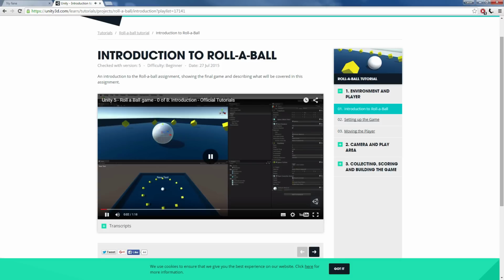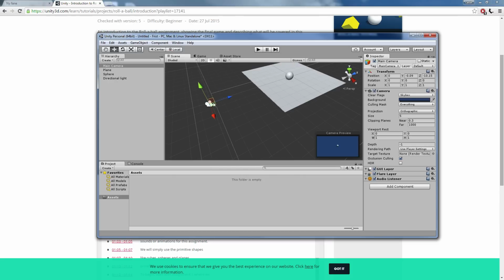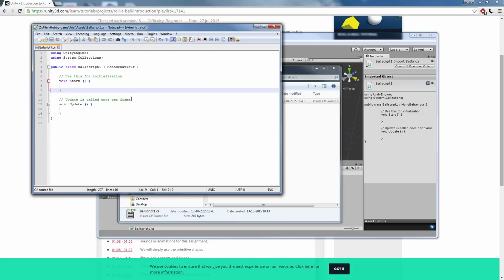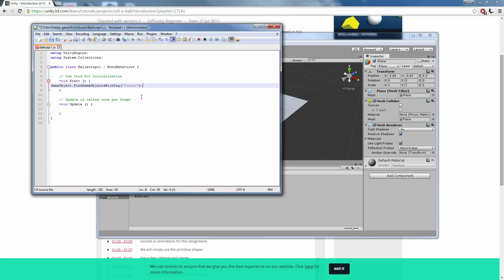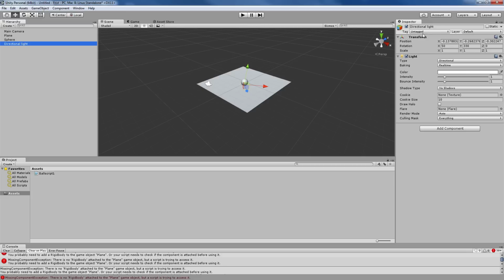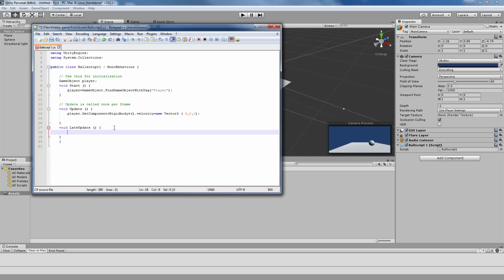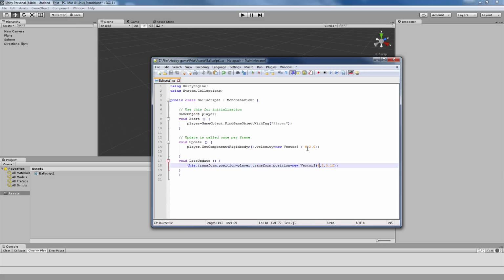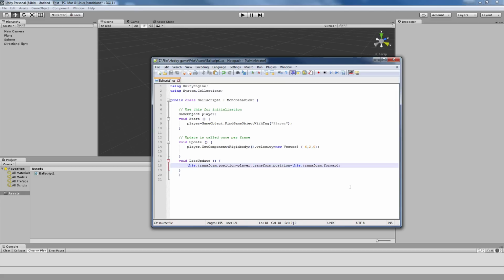Learning Unity?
Lasse (the guy I met in League) learns to programs Balls. very slowly... slowballs. tell me what you think. should we do more episodes?